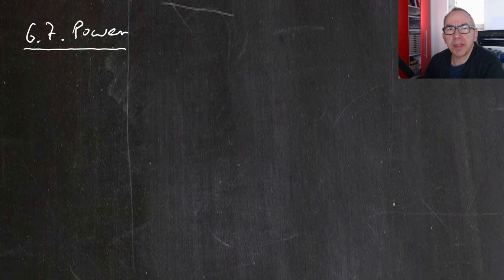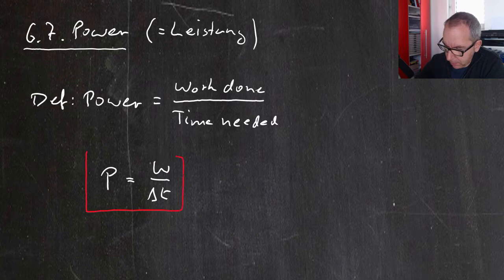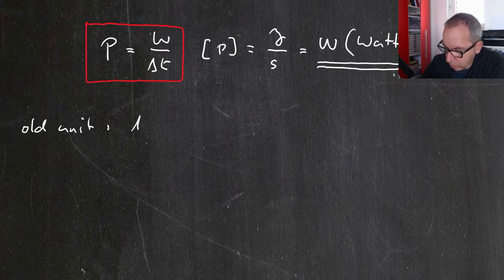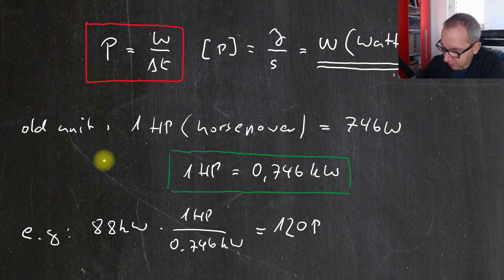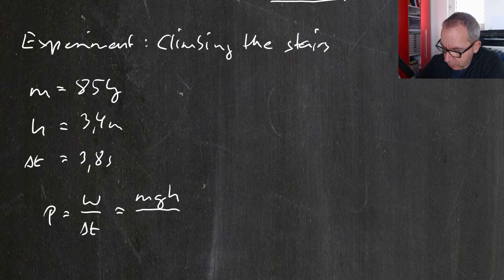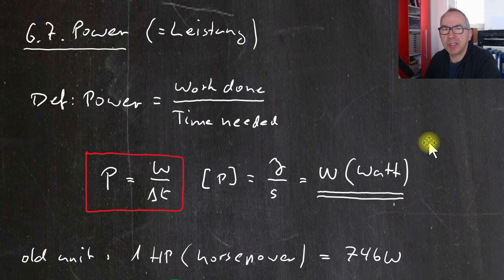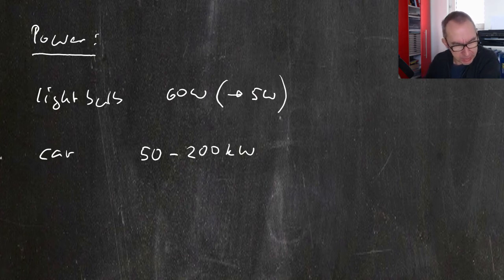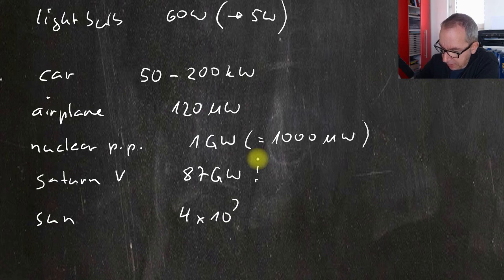KME Physics: Cutnell 6.7. power